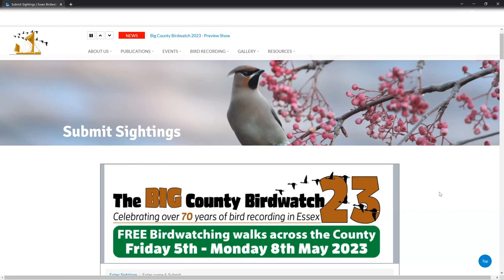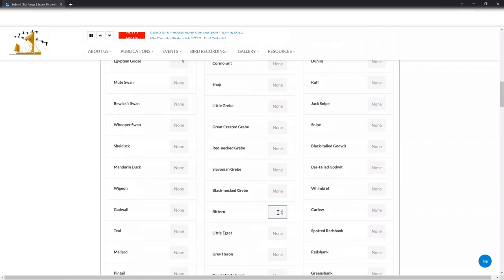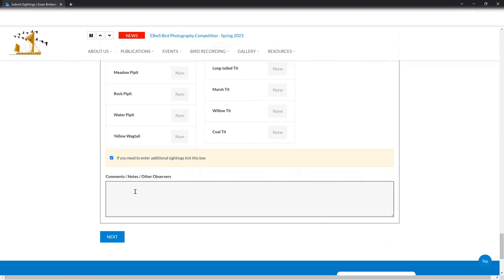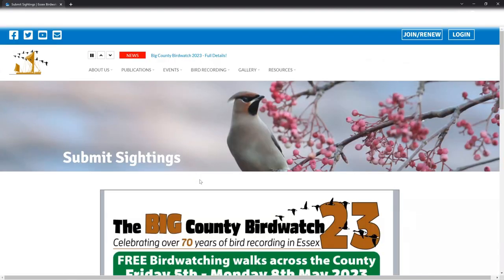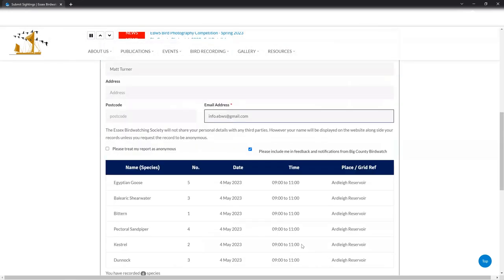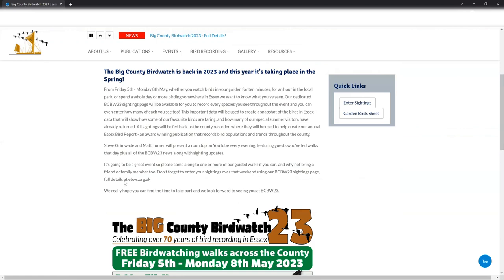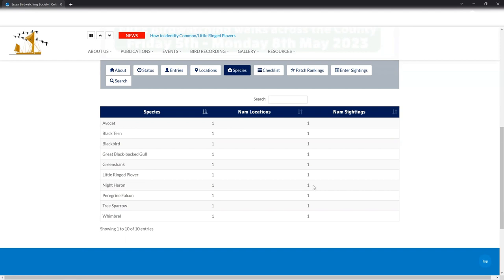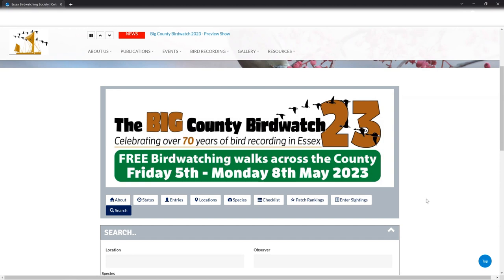How to record your BCBW23 sightings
A short demonstration of how you can record your sightings over the Big County Birdwatch 2023 weekend using our dedicated BCBW23 records page